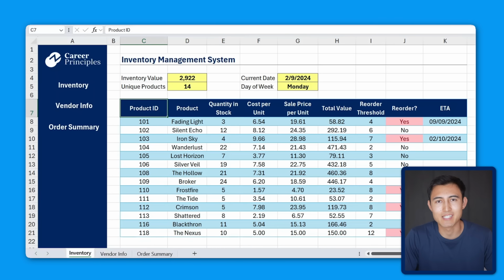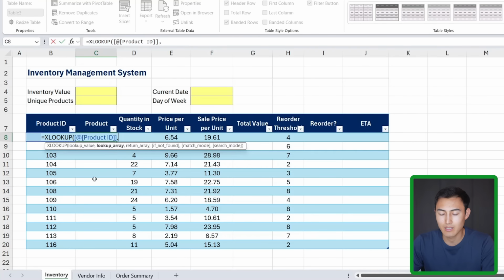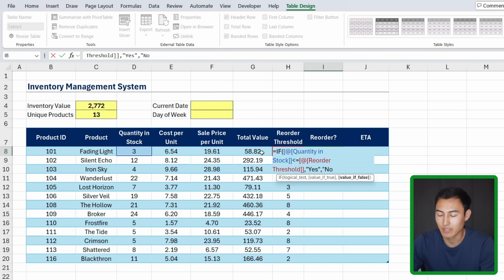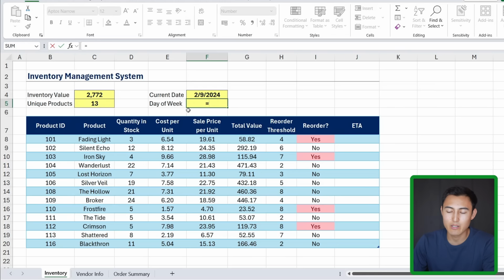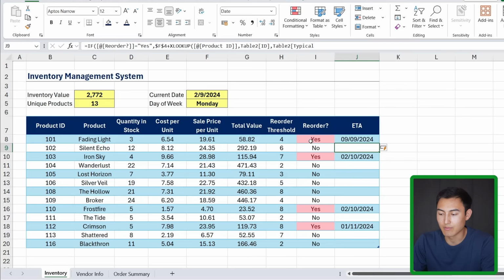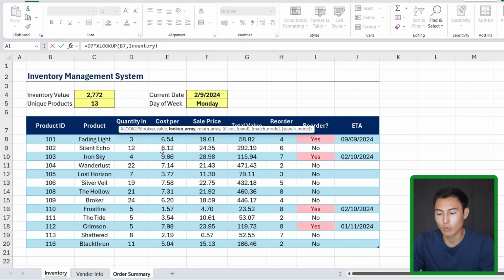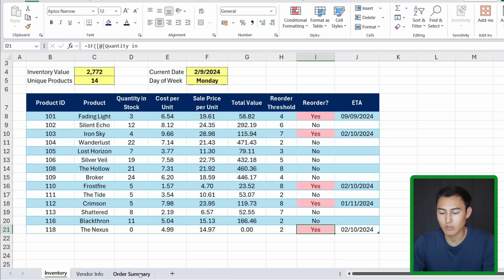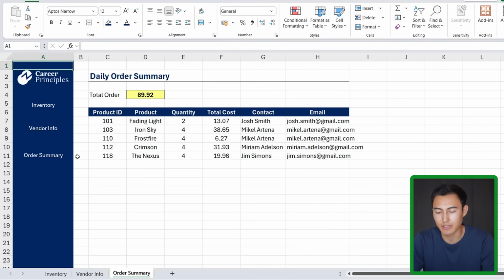Make an Inventory Management System in Excel + Free Template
Make an Inventory Management System in Excel.

In this tutorial we'll make an inventory management system in Excel with three different worksheets for the current inventory, the vendor sheet, and the order summary sheet. This is the simplest way to track inventory in your supply chain and make sure you order the right items. In the current inventory sheet, you can track your current inventory, see what products need to be re-ordered, and even know when they'll arrive. Then, if we navigate to the vendor sheet with the side bar, you'll find all of your vendor and product information, so you know exactly who to reach out to if you have a problem.
Finally, in the order summary sheet, this table will automatically populate based on the inventory you need to order. You'll know exactly what you need, how much it costs, and who to order from.
At the very end, I'l show you how to make a navigator bar on the side so you can move across the different tabs dynamically.

Chapters:
0:00​ -​ Overview
0:40​ - Part 1: Vendor Info Sheet
1:28​ - Part 2: Current Inventory
9:07​ - Part 3: Order Summary
13:58​ - Part 4: Navigation Bar